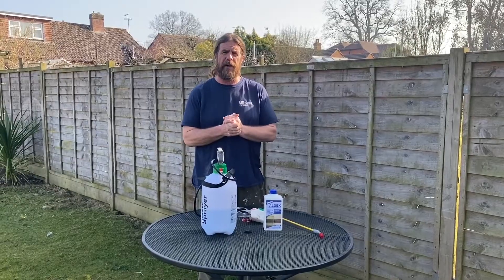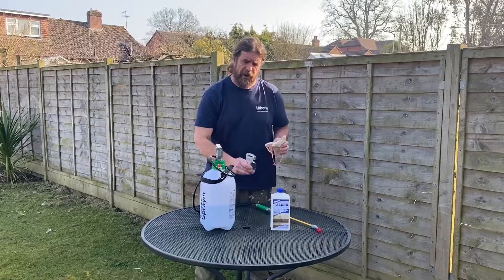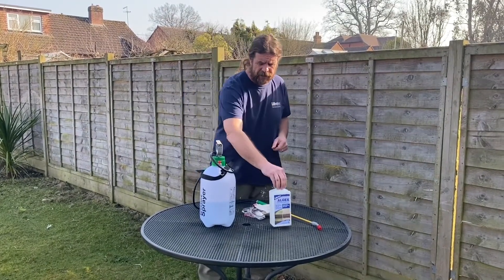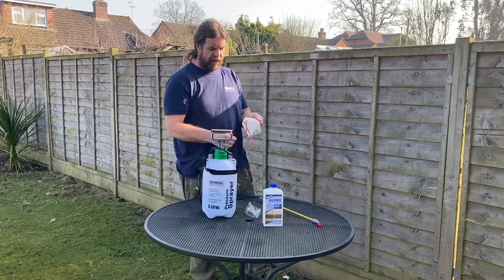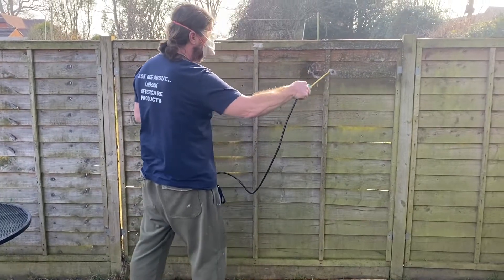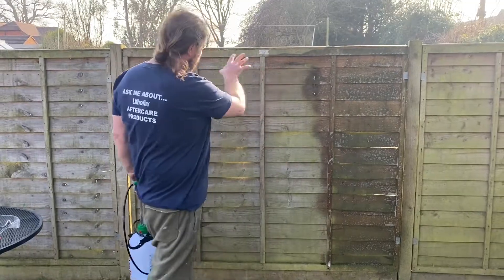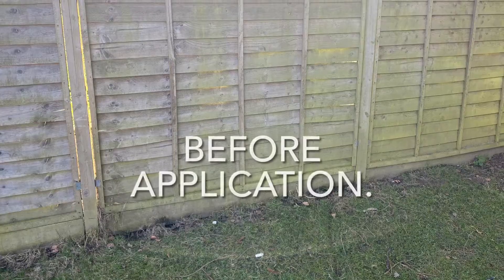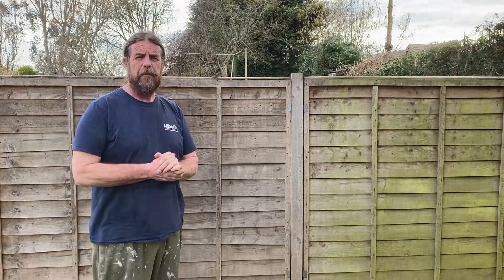How to Remove Green Algae from Wooden Fence Panels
Green algae can accumulate on fences or outdoor surfaces throughout the year, leaving them looking dirty and grimy. Find out how to easily clean and remove algae from wooden fence panels using Lithofin Algex.

Lithofin is the professional solution for cleaning, protecting and maintaining all natural and artificial stone and tiled surfaces. Renowned in the industry for producing scientifically advanced products for over 70 years. To find out more about us, click the link the below:

Do you have an external terracotta or encaustic surface? Click below for an easy how-to guide which will keep your external surfaces looking bright and fresh:

Or please call the Lithofin Technical Team on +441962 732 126